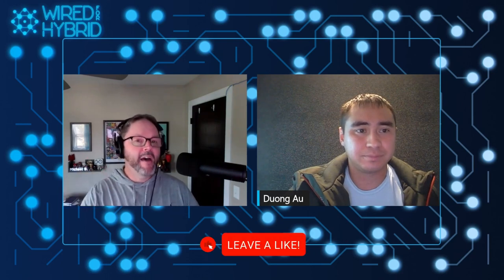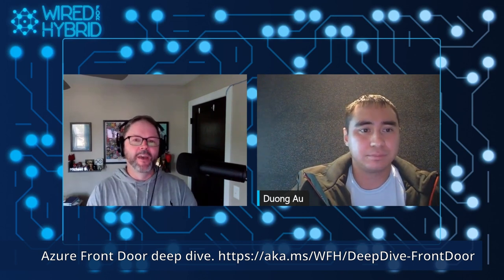Wired for Hybrid - What's New in Azure Networking - August 2023 Edition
Azure Networking is the foundation of your infrastructure in Azure.

Each month we bring you an update on What’s new in Azure Networking.

✔️Resources:
All Links and Documentation can be found here:  aka.ms/WiredforHybrid

🔖 Chapters:
0:00 Intro
1:30 Azure Front Door endpoints for Azure Storage accounts
4:10 Azure Front Door for Government customers
6:05 Bring your own certs for Custom Domain
8:40 Azure Firewall Single-Click SKU Upgrade and Downgrade
12:37 Azure Firewall Region Updates